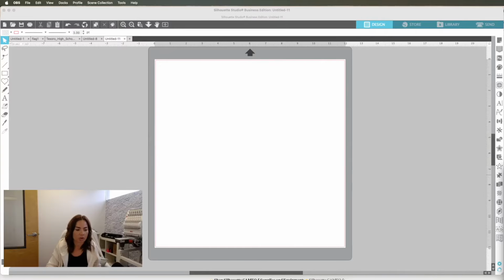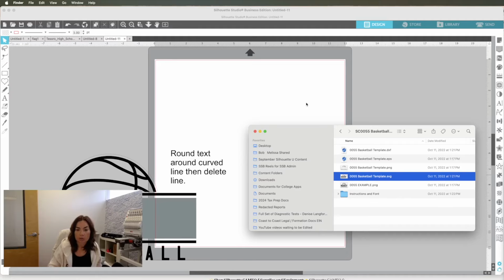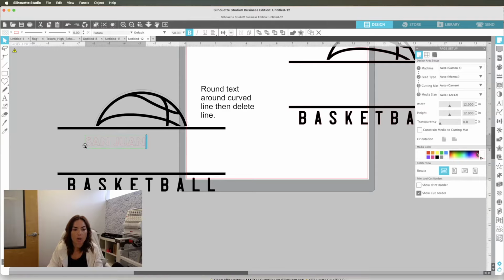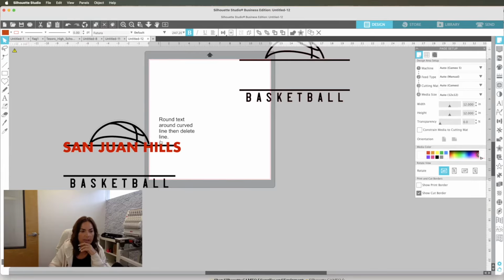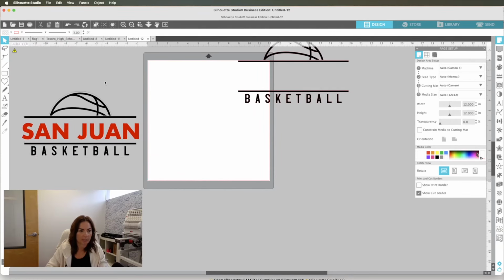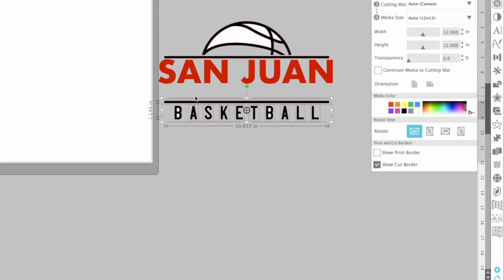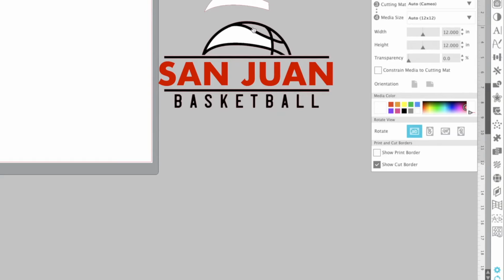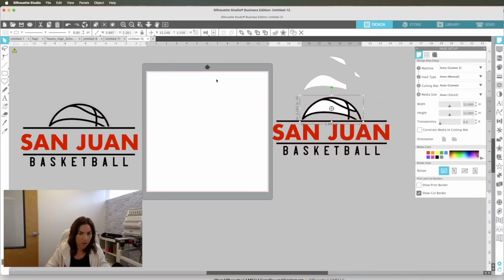SVG vs PNG for Silhouette Studio? Which Should You Use?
📁 SVG vs PNG - Which File Type is Best for Silhouette? | Silhouette School 😍
The answer might surprise you! Learn when to use SVG and when PNG is actually better.👇 SHOP Silhouette Studio Designer Edition MORE INFO and IMPORTANT LINKS!👇

Should you use SVG or PNG files with your Silhouette? The answer isn't straightforward - it depends on what you're making! In this tutorial, I'm showing you the HUGE benefits of SVG files for cutting projects, especially when you need to customize designs. I'll also show you exactly when PNG files are actually the better choice!

💕 What You'll Learn:
✅ The key differences between SVG and PNG files
✅ Why SVG files are essential for customizing cutting files
✅ What happens when you try to customize a PNG (the struggle is real!)
✅ Why you need Designer Edition to open SVG files
✅ When PNG files are actually the BETTER choice
✅ How to manipulate individual elements in SVG files
✅ The compound path nightmare with PNG files

👉 The Basketball Template Used in This Video Watch Related Silhouette Studio Tutorials

⚠️ IMPORTANT: Designer Edition is a one-time paid upgrade (not a subscription!) and is 100% worth it if you're working with cutting files and customization. Hands down the best investment for your Silhouette!

00:00 Introduction - SVG vs PNG Question
00:30 Opening Both File Types in Silhouette Studio
01:00 Customizing the SVG File
01:45 Easy Element Manipulation with SVG
02:30 Attempting to Customize the PNG
03:15 The Compound Path Nightmare
04:20 When PNG Files Are Better
04:50 Why Designer Edition is Worth It
05:15 Final Recommendations